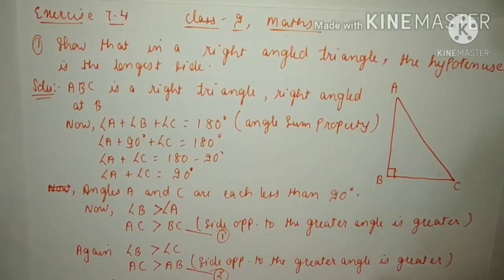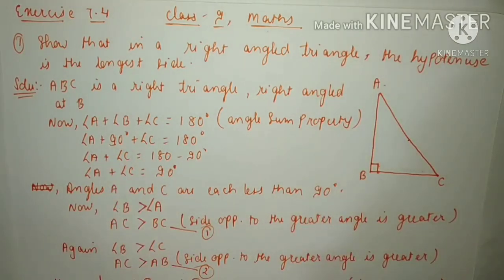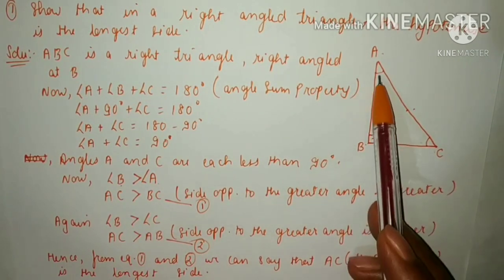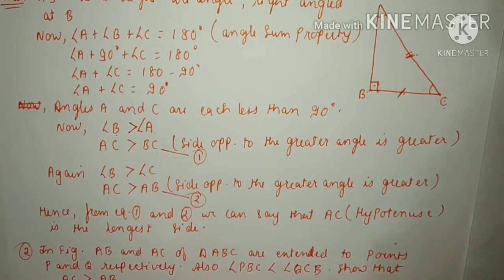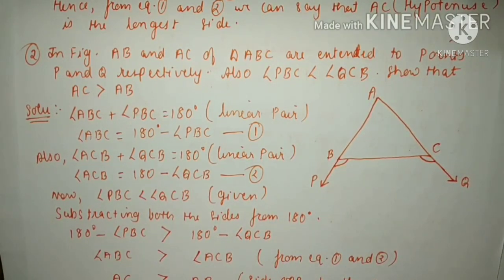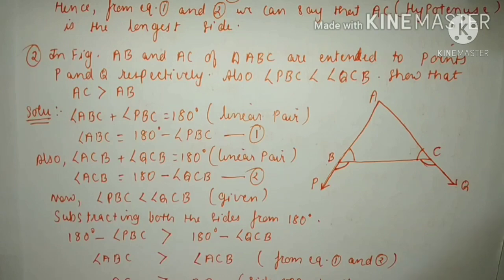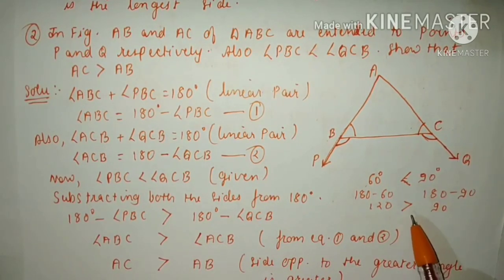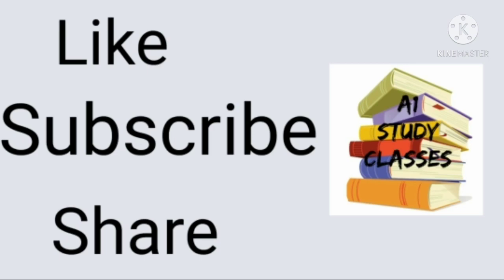Q1 and Q 2, Ex. 7.4 (Triangles) Chapter 7, Class 9 Maths. A1 study classes.